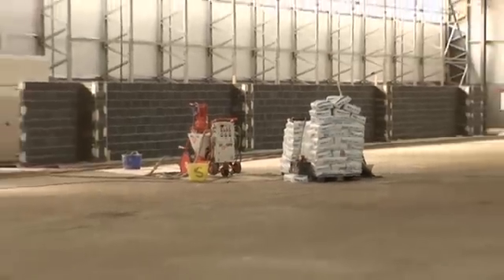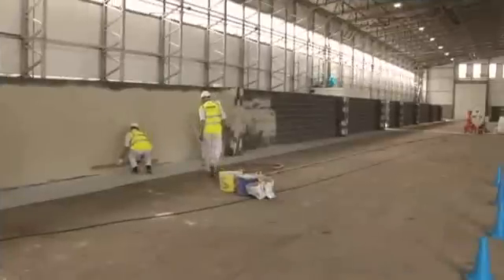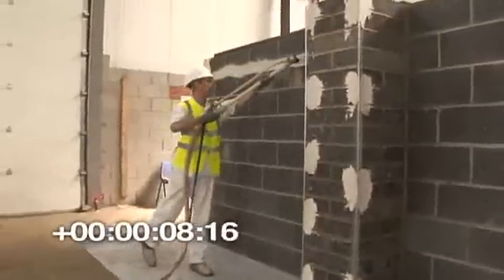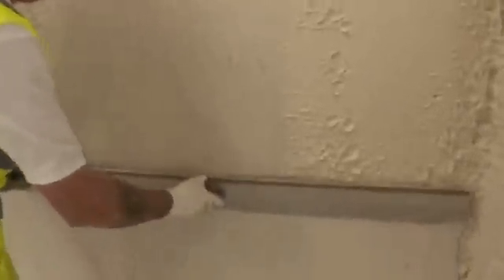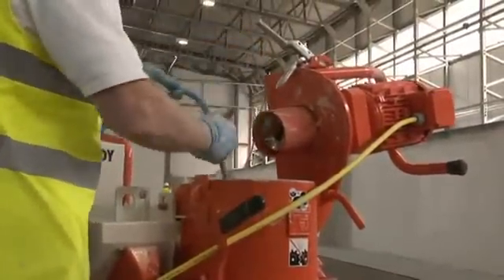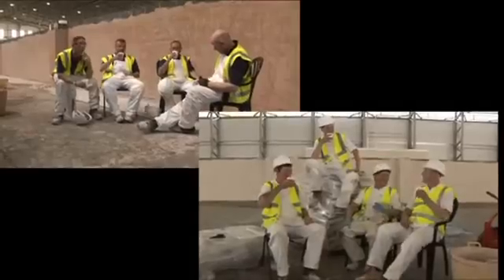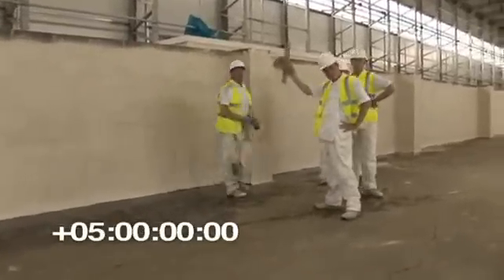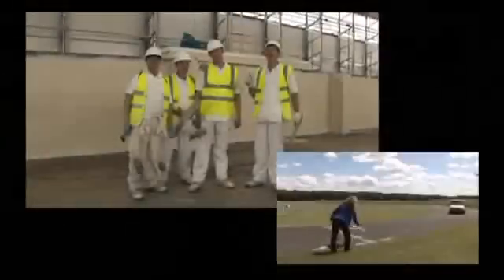اللياسة الالية واللياسة العادية automated and manual plaster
تطبيق عملي بين اللياسة الالية واللياسة العادية
يوجد موسيقى بالمقطع (اكتم الصوت)

automated plaster and manual plaster